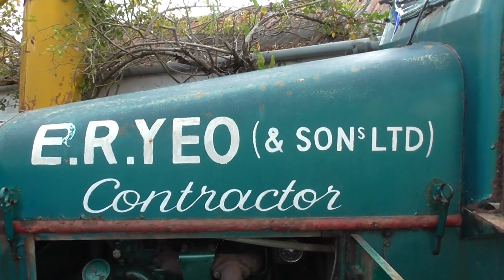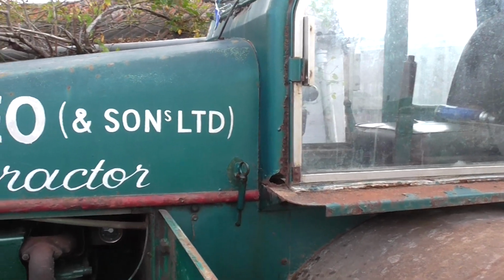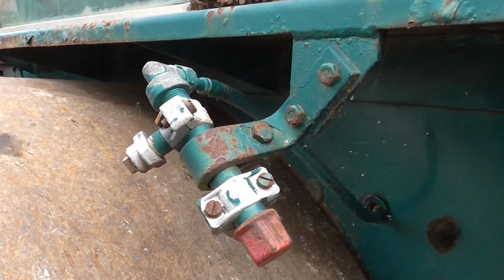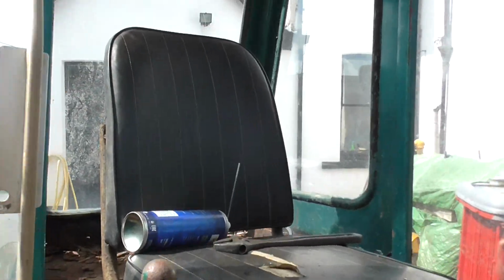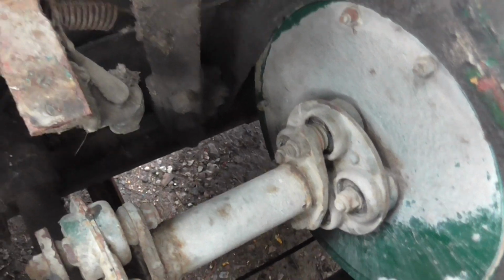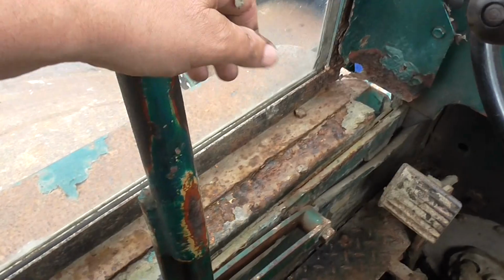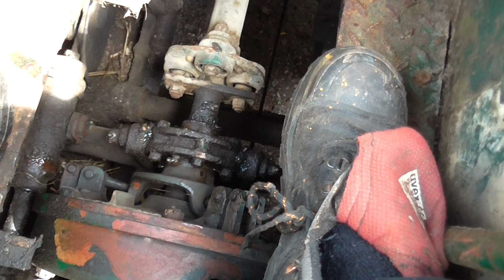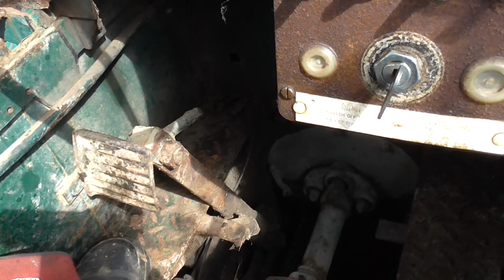AVELING BARFORD GRT ROLLER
A brief look at my 1977 Aveling Barford roller. Around 650 of this type built into the 7 to 8 ton range. Mainly used by contractors. Councils used the next stage up GC and GD range and the GNT Master Paviors